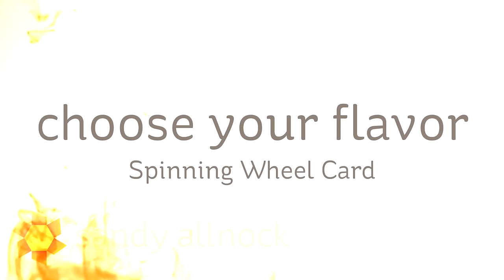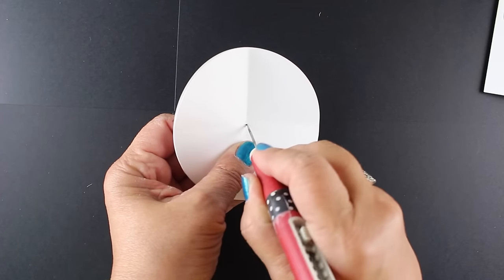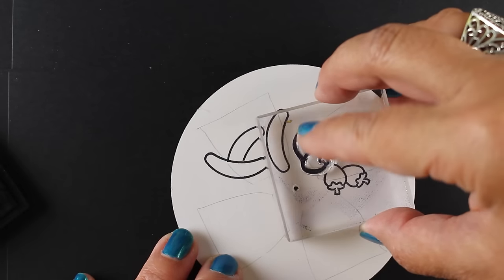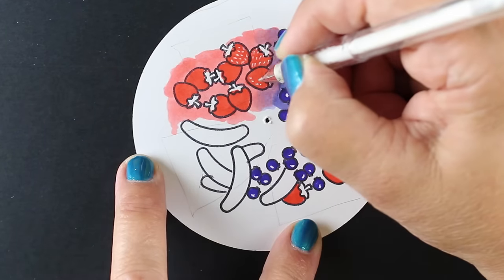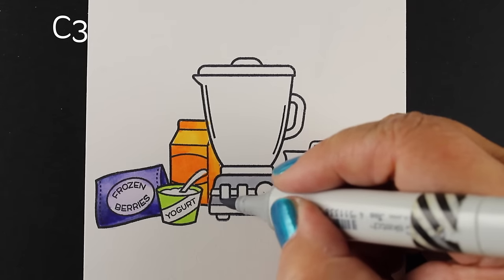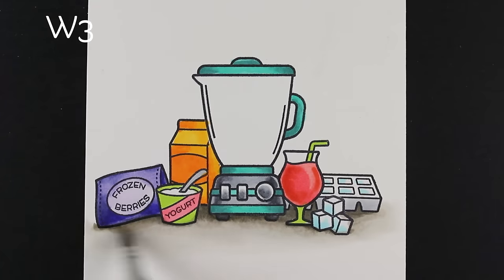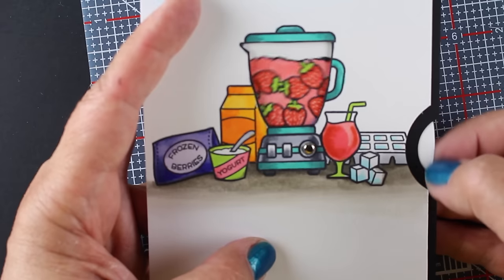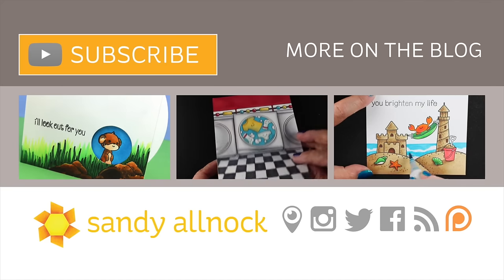Homemade spinning wheel card #2 (no special dies!)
Here's my homemade setup for a spinning wheel card - though now various companies make sets to do spinning wheels. I made this long before those came out!